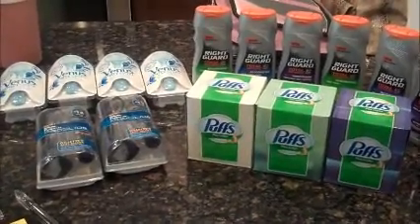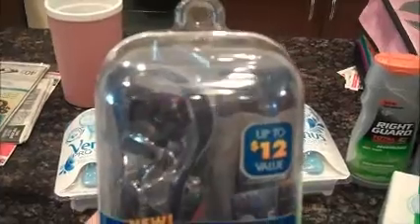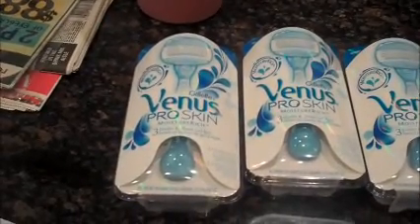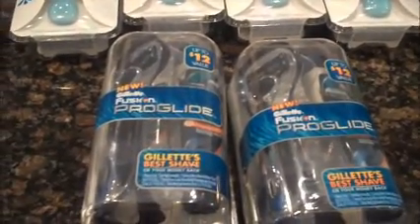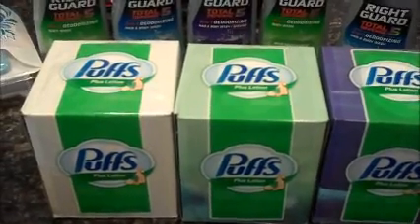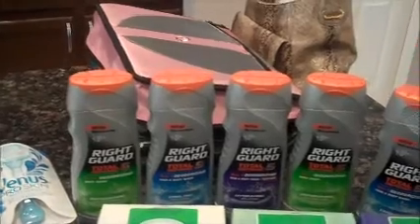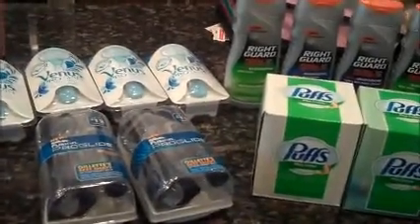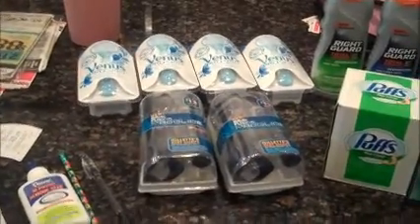Saved $80 (almost =)) @ Walgreens today!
Week of 4/3 @ walgreens.  Had a raincheck for the right guard, coupons from RP 3/13 (Good deal @ Publix this week!) Coupons for razors in 4/3 PG and March issue of Ebony Mag PG insert.  MQ for puffs in March issue of Ebony Mag PG insert and PG home mailer.